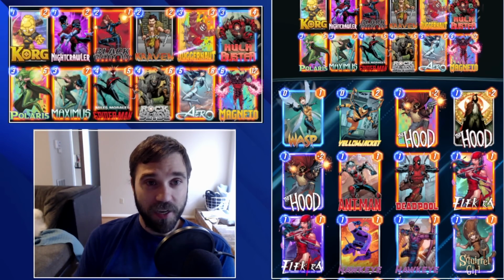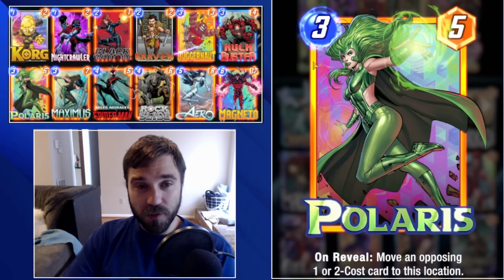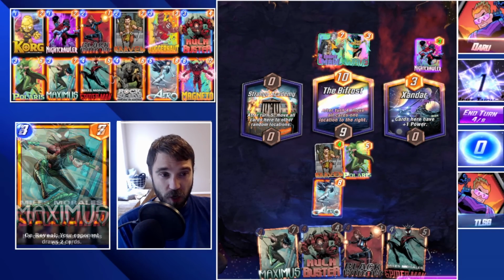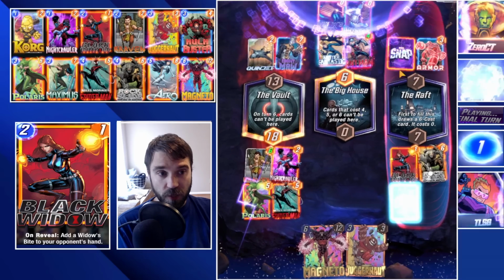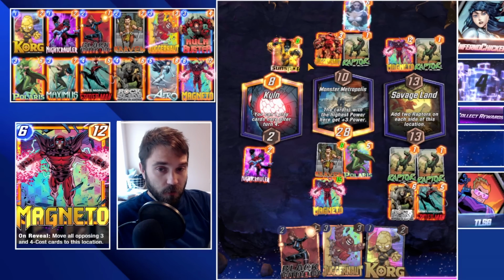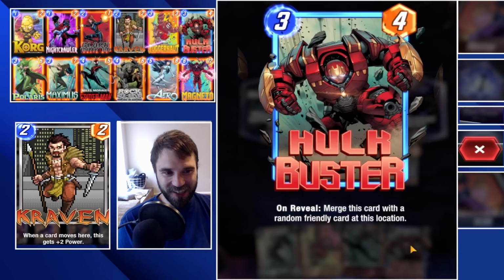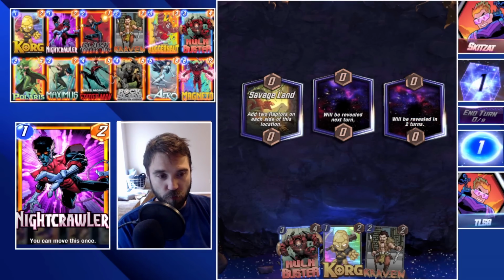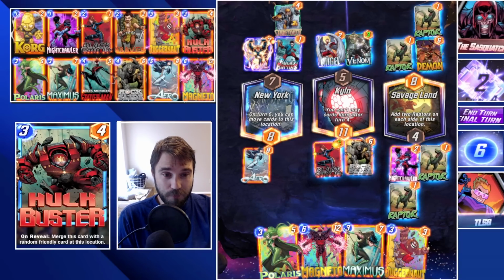A Good Miles Morales Deck? - Data Scientist Deck - Marvel Snap Gameplay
0:00 Intro
2:24 Deck Tech/Explanation
7:34 Game 1
9:46 Game 2
14:07 Game 3
18:09 Game 4
22:01 Game 5
25:47 Game 6
28:42 Game 7
32:08 Outro